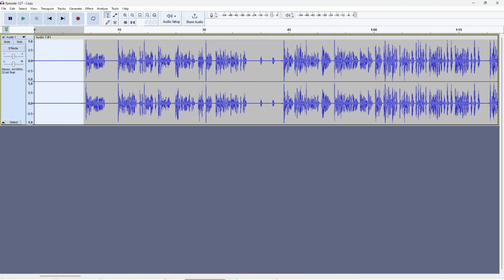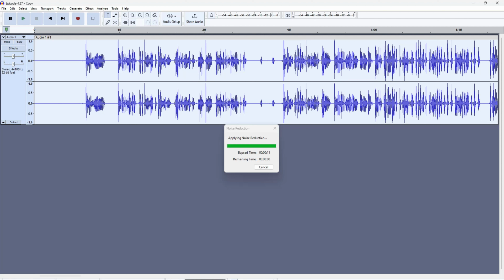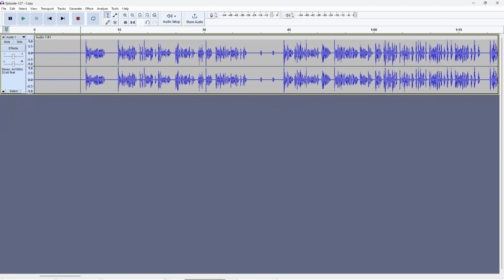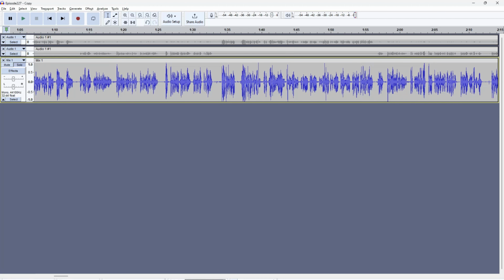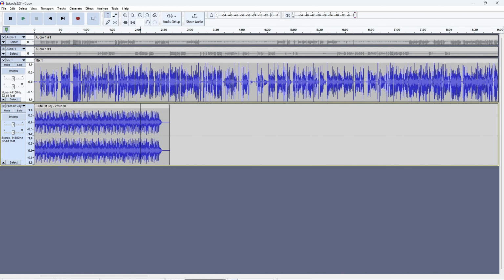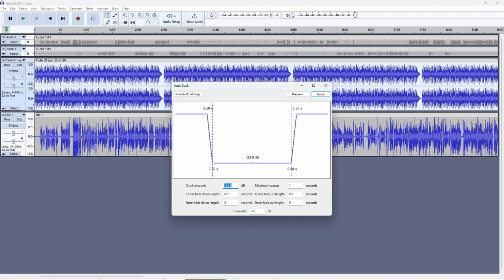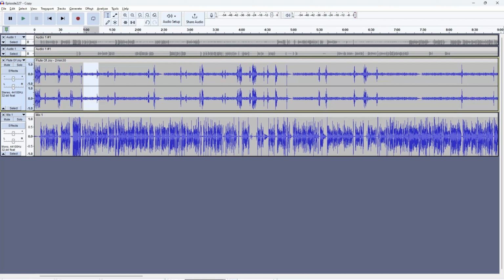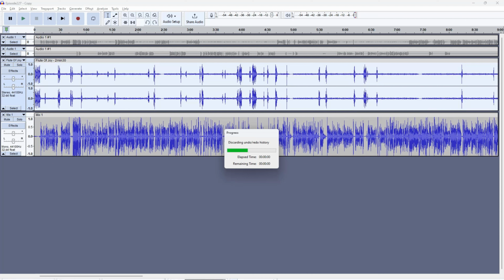How to Remove Background Noise using Audacity | Podcasting Tips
Want to record remote interviews?

I recommend using ZENCASTR ( Get 30% of Zencastr Pro by using the code "tpudis")

In this video, we'll be showing you how to remove background noise using the free audio editing software Audacity. This program is incredibly useful for removing unwanted noise from your audio recordings, making them much more tolerable to listen to.

If you're ever in a situation where you need to clean up a noisy recording, be sure to watch this video! We'll show you how to use Audacity to remove background noise easily and quickly!

RESOURCES FOR PODCASTING -

ZENCASTR - For recording remote interviews ( Get 30% of Zencastr Pro by using the code "thepodu")

MICROPHONES -
1. ATR-2100x
2. Samson Q2U

AUDIO INTERFACE -
1. Behringer U-PHORIA UM2

MIXERS -
1. HAYDEN 4 Channels

MONITORING HEADPHONES -
1. Oneodio Studio Pro-10

POP-FILTER -
1. JEYANG Metal Pop Filter

DESK-STAND/BOOM ARM -
1. MY-STANDS MC 18

1. Podcast Hosting - Acast.

The Podcasting University is a participant in the Amazon Services LLC Associates Program, an affiliate advertising program designed to provide a means for sites to earn advertising fees by advertising and linking to Amazon.com.